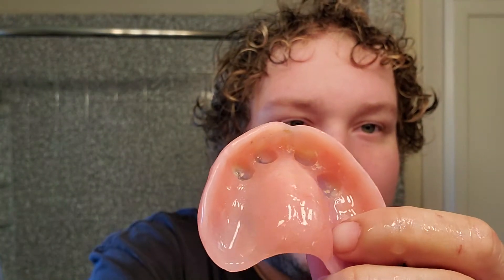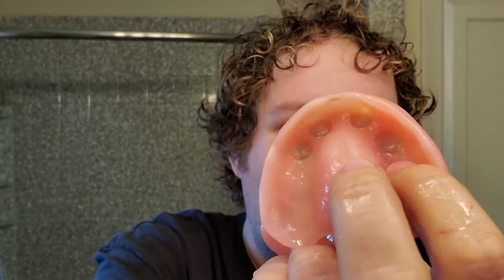Mini Implants: Day 1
If you want to donate to a friend then I will take a donation, friend!